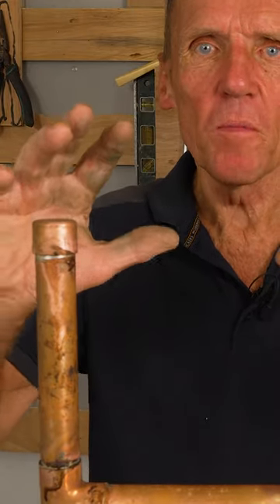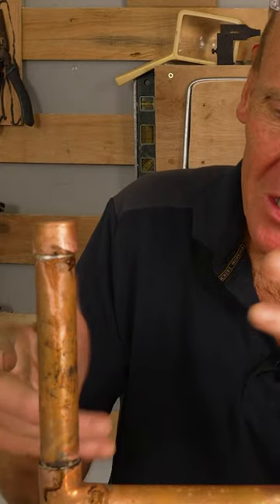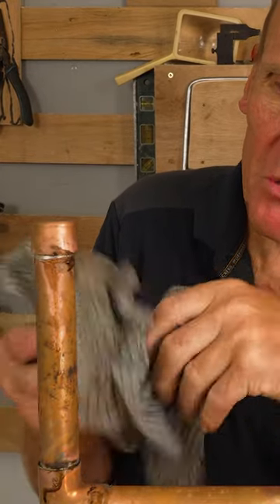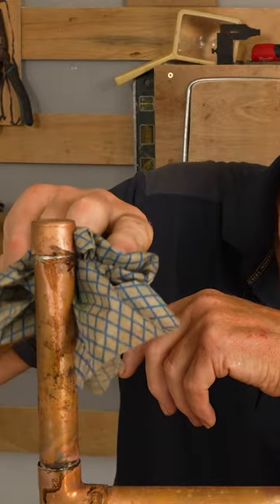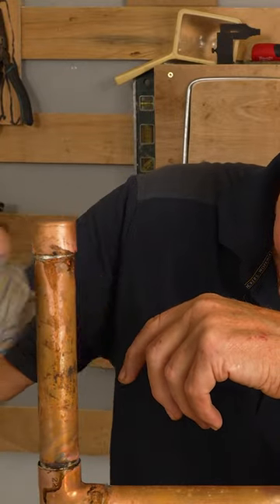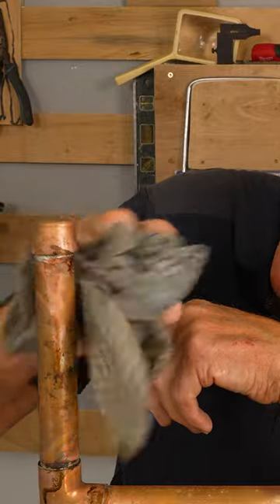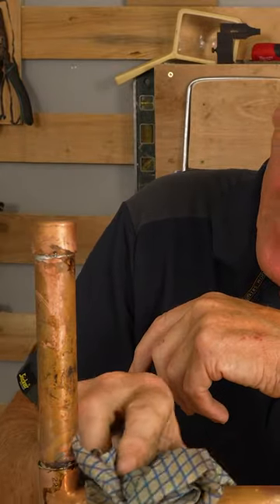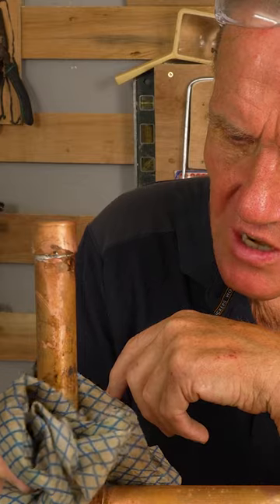Soldering Copper Pipes